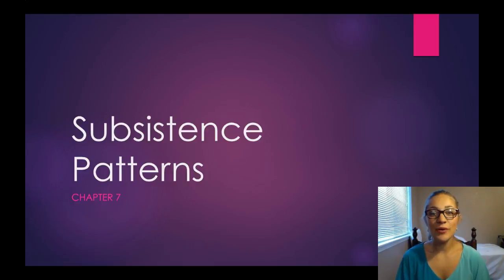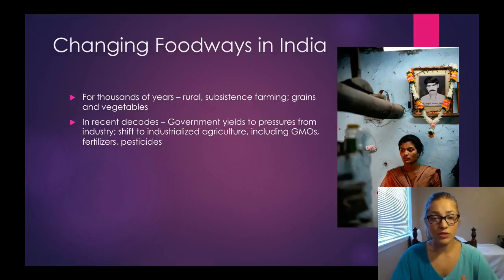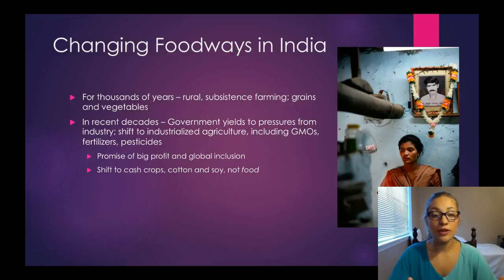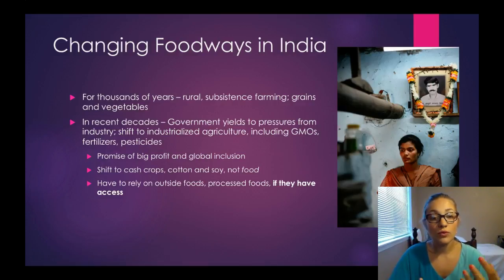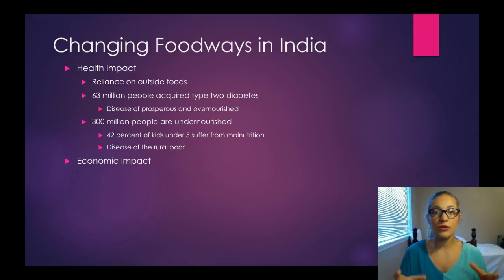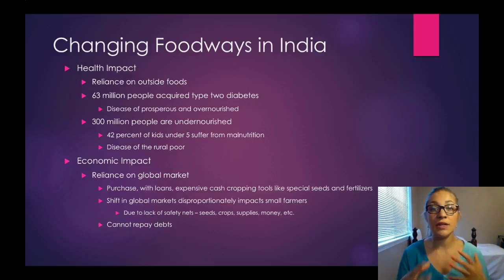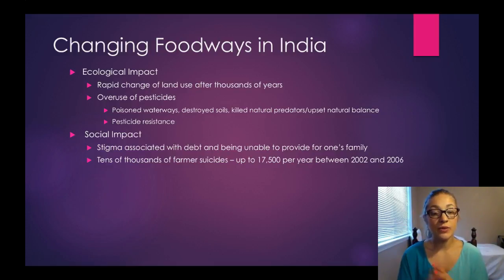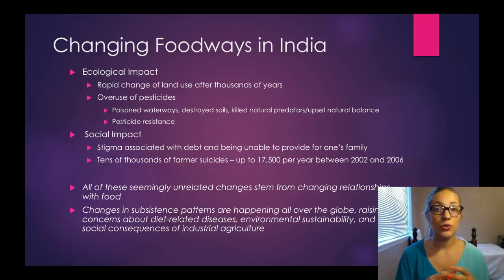Subsistence Intro / Changing Foodways in India